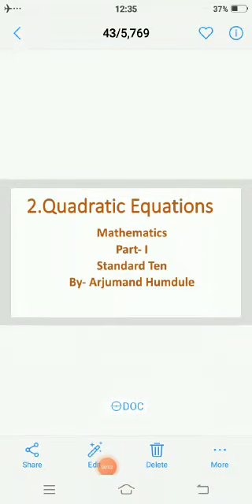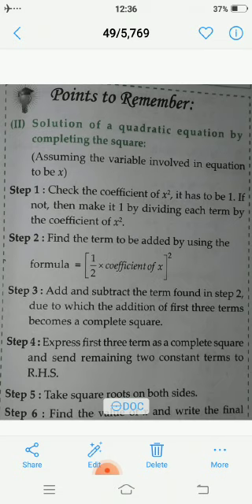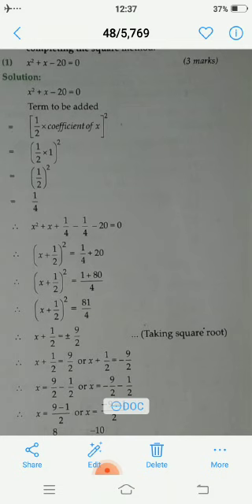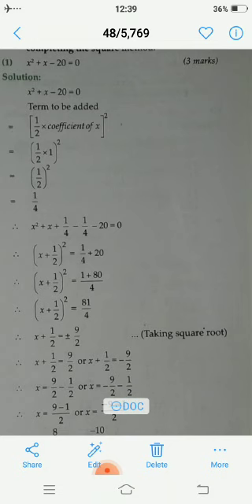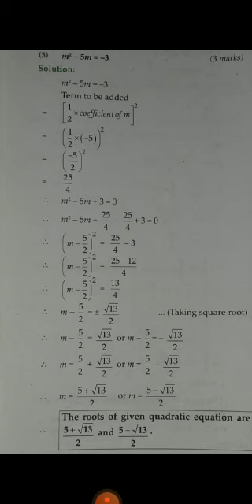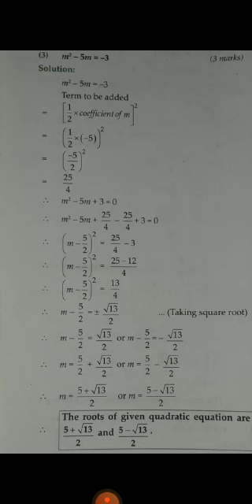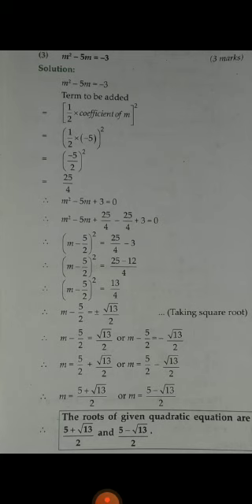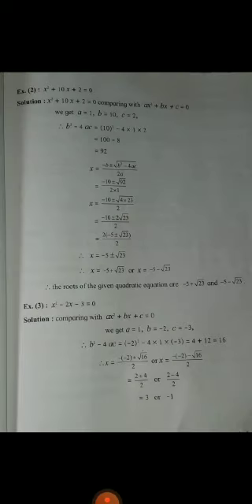X Maths 1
Quadratic equation (2)